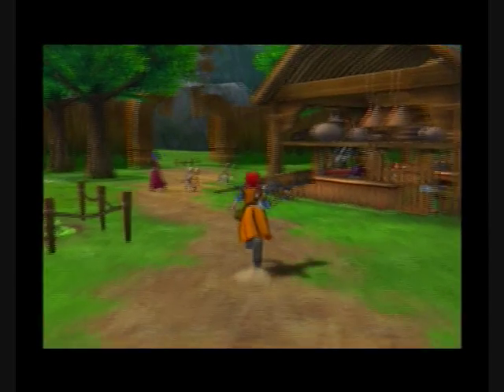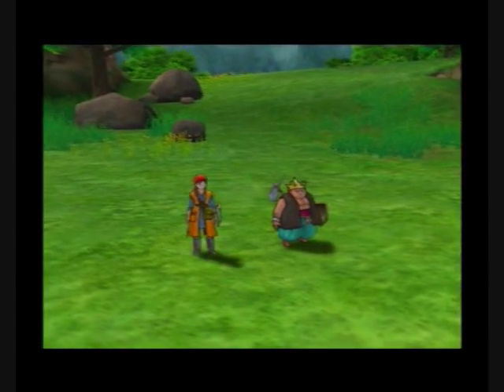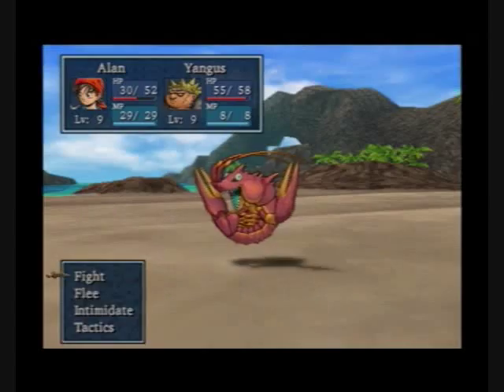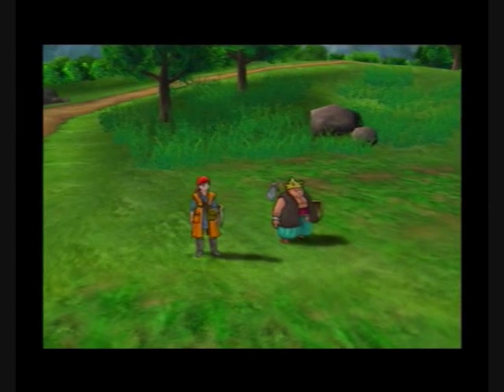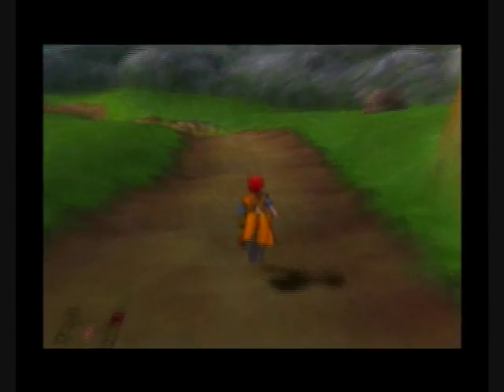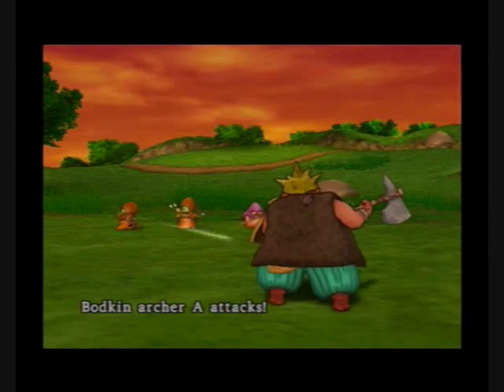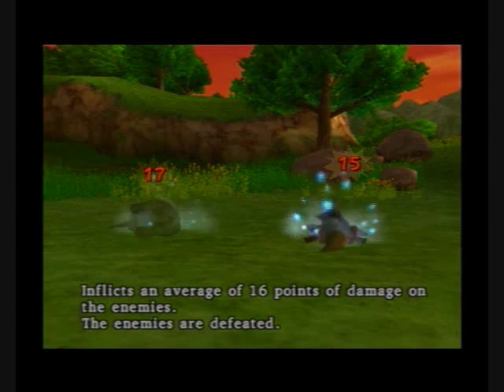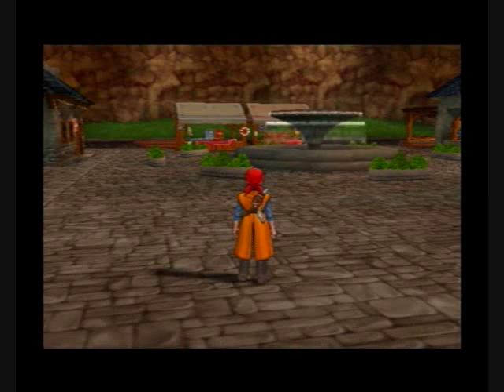Let's Play Dragon Quest VIII - Part 17 - Road to Port Prospect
In Part Seventeen, we head out from Alexandria for the next town, Port Prospect. Along the way we meet some new monsters and get two chests. And I almost die because I'm just that unlucky. We just make it into the town before time runs out. Maybe I have at least SOME luck.